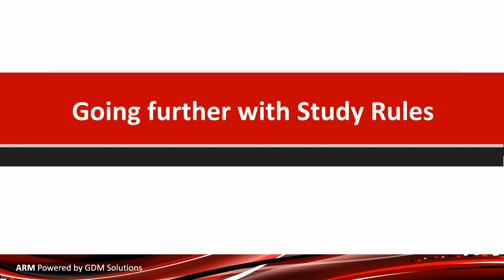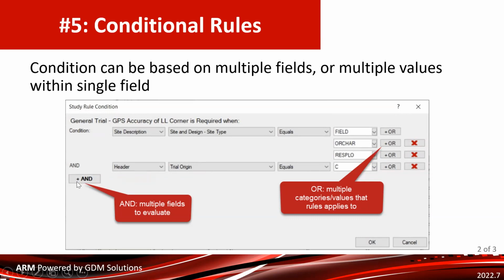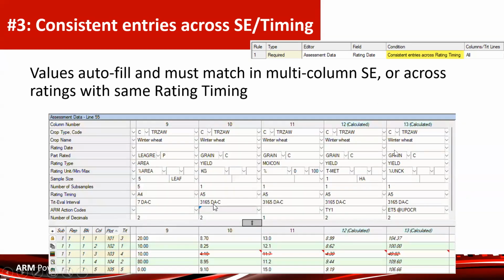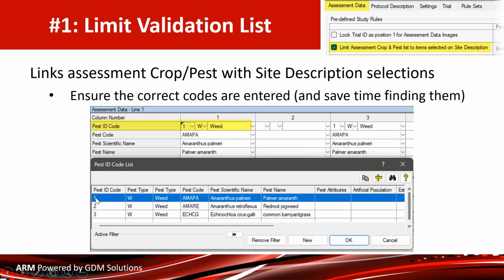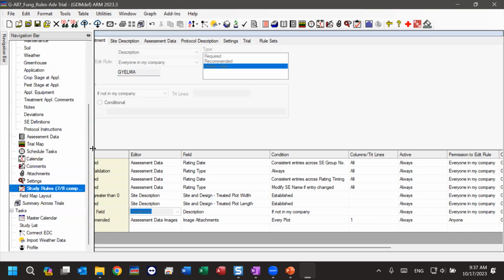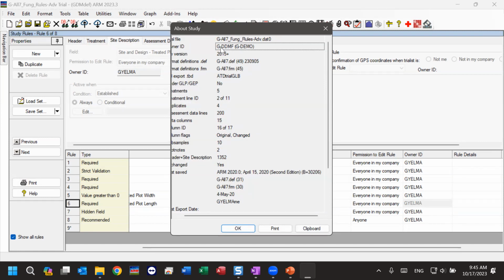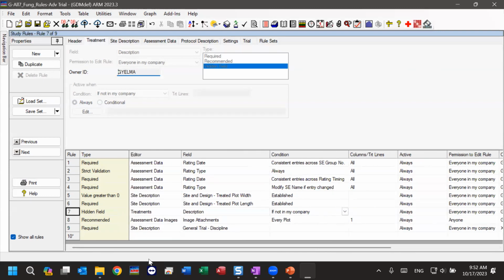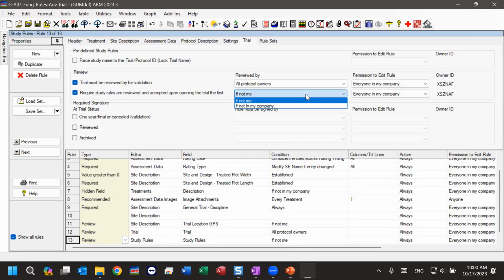ARM Software Webinar - Going Further with Study Rules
Building from the tips learned in last week's session, we dive deeper into study rules. We present our Top 5 Study Rules and demonstrate other useful rules. Now is the time to build rule sets, while the pain points of the season are still fresh!

03:30  |  5. Conditional Study Rules
13:05  |  4. Lock Field to Prevent Edits
17:03  |  3. Consistent Entries across SE/Timing
20:50  |  2. Strict Validation
23:39  |  1. Limit Validation List
31:30  |  Hidden fields
37:50  |  Rule and Trial ownership
52:00  |  'Review' Rules: GPS Coordinates, Trial, Rules